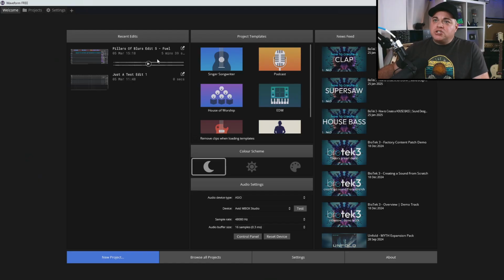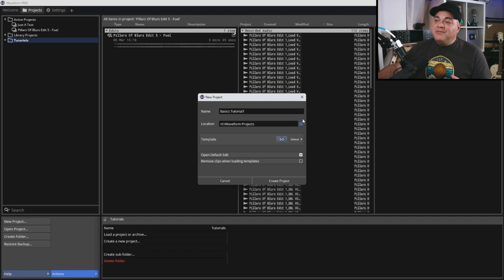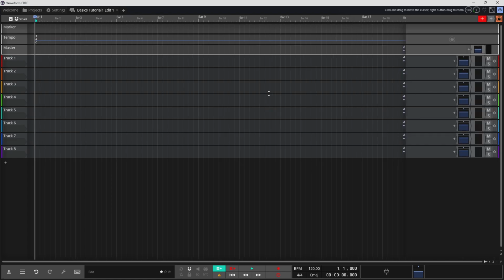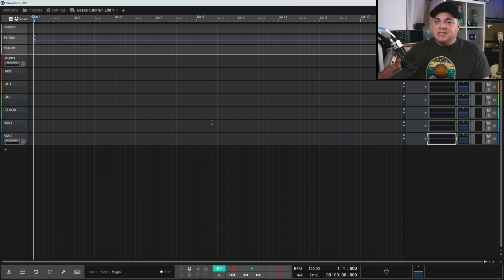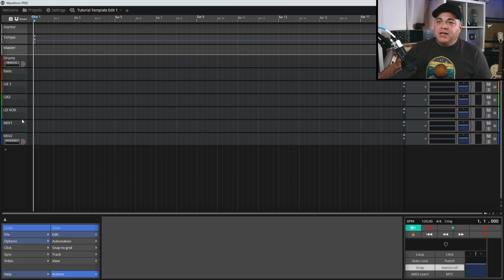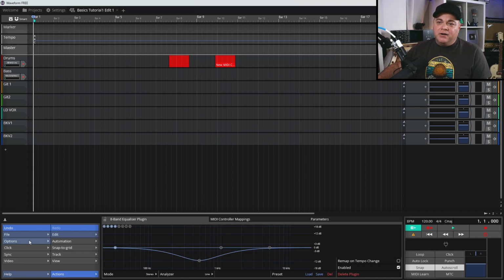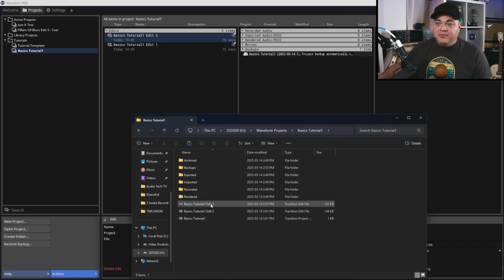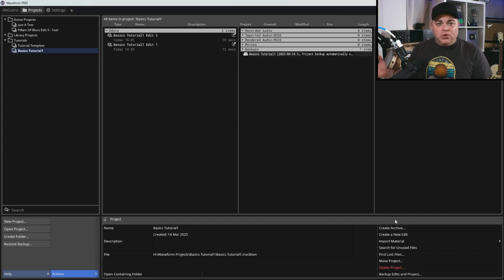How to Create Projects, Edits, and Templates in Tracktion Waveform Free & Pro Tutorial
Create projects, templates, and edits plus learn how to backup your projects so you can bring them to other computers. This Waveform tutorial is part of the free Waveform Basics course from Tracktion Certified Guru, Zane. Check out the next video in the series by clicking

1️⃣ Upload unlimited songs to Spotify, iTunes, Amazon, and over 150 outlets plus keep 100% of the royalties with DistroKid.

2️⃣ Grab some Free DAWS, Plugins, Plus unlimited mastering & Distribution with Landr Studio.

3️⃣ Save on some of the best plugins available today. Visit Plugin Boutique and find the best deals on the best plugins.

4️⃣ Check out the latest Deals on Music Gear at Sweetwater ⇩⇩⇩⇩

🎶🎵 Sections Of This Tracktion Waveform Tutorial Video 🎵🎶
0:00 Intro To Waveform Projects, Templates, Backups, and Edits
0:20 Creating A Project From The Waveform Welcome Screen
0:42 Using the Project Tab In Waveform
2:03 Create A Project From The Project Tab
3:45 Uncluttering The Project User Interface
4:27 Renaming Your Tracks In Your Projects
5:56 Adding More Tracks To Your Projects
5:45 Saving A Project As A Template
8:21 Creating A New Project Using A Template
9:55 Copying Clips From One Project To Another In Waveform
11:43 Saving Edits
12:59 Backing Up Projects
16:46 Listening To Your Recorded Audio Clips From The Project Tab
18:00 Recording Audio In Waveform

In this video Zane from Audio Tech TV  does a Tracktion Waveform tutorial showing you how to create projects, how to save templates, how to make projects using templates, how to backup projects, how to use edits and even more. This video is part of the free Waveform Basics course done by Tracktion Certified Guru Zane. Be sure to follow along with the rest of the videos in this how to use Tracktion Waveform series to get a jump start in your Tracktion Waveform journey. Whether you use Waveform Free or Waveform pro this free Tracktion Waveform tutorial series will be able to help you navigate this excellent free DAW or premium DAW if you go with the super charged pro version.